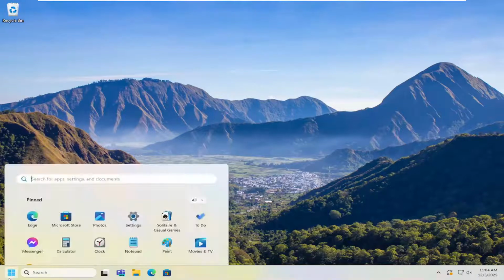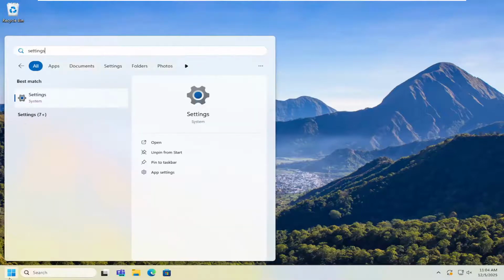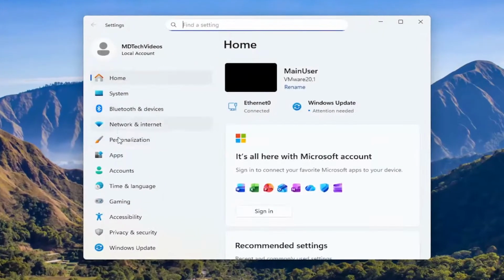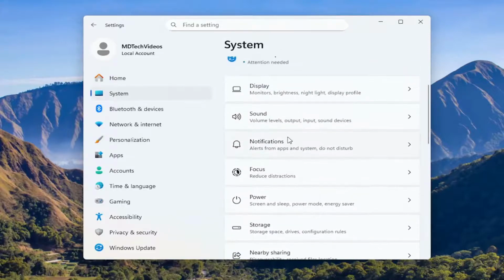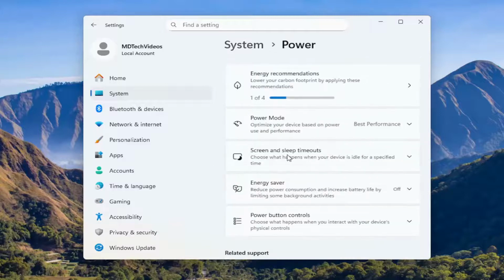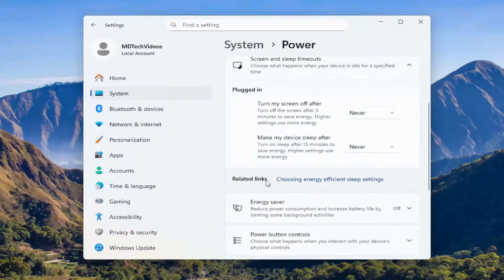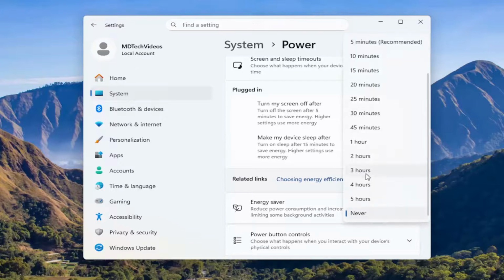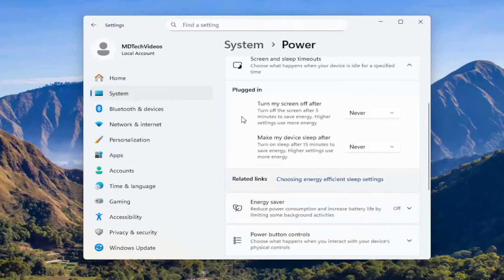How to Disable Sleep Mode on Toshiba Laptop [Tutorial]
This tutorial explains how to disable sleep mode on a Toshiba laptop and why you might want to turn off this feature in certain situations. It highlights the benefits of disabling sleep mode, such as ensuring that your laptop remains active and does not automatically enter a low-power state, which is especially useful for tasks like running downloads, updates, or processes that require continuous operation. The video also discusses how adjusting sleep settings can prevent interruptions and keep the laptop ready for immediate use. Viewers gain a clear understanding of how to manage sleep mode settings without needing step-by-step instructions.

Issues addressed in this tutorial:
disable sleep mode toshiba laptop
toshiba power settings
turn off sleep mode windows
prevent laptop from sleeping
toshiba laptop sleep options
adjust power settings toshiba
laptop stays on
optimize laptop performance
disable automatic sleep
toshiba energy-saving settings

The tutorial emphasizes how disabling sleep mode can benefit users who need to keep their laptop active for long periods, without interruptions. It explains how this setting can be useful for background tasks or when you want to ensure the laptop remains fully operational. The video also highlights the importance of customizing power options to suit your specific needs and workflow. By the end, viewers gain insight into how disabling sleep mode on a Toshiba laptop can improve productivity and maintain system availability.